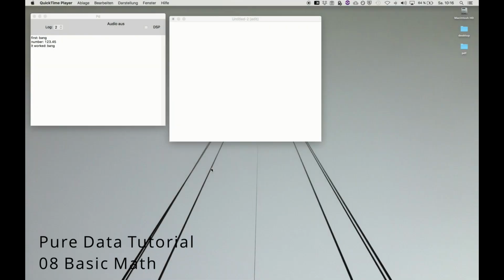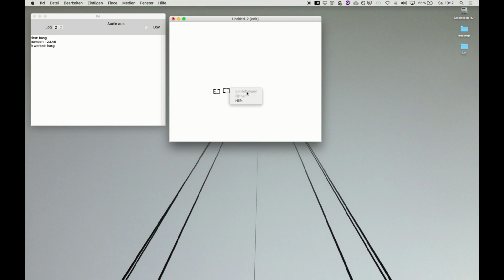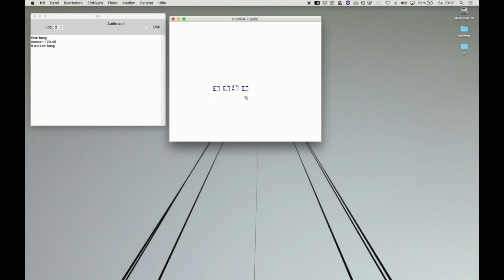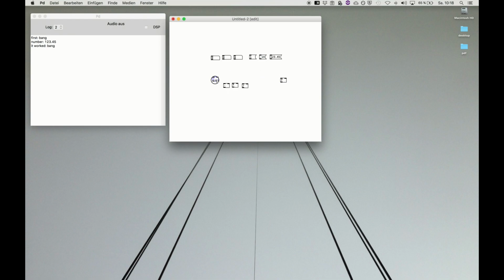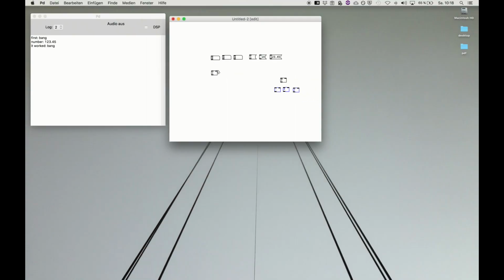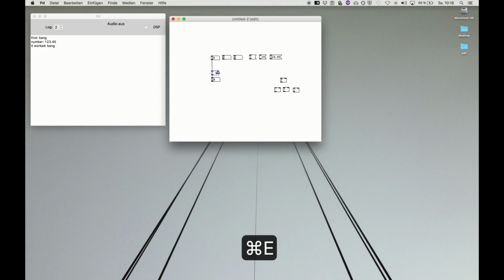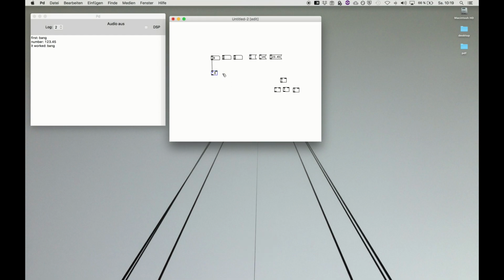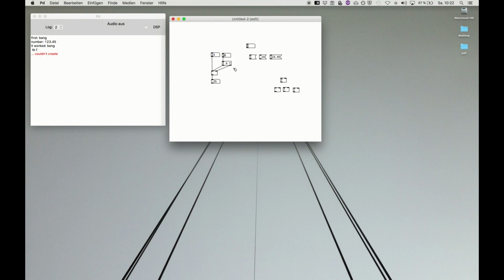08 Pure Data Tutorial - Basic Math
08 Pure Data Tutorial - Basic Math
Get to know about basic math objects.

0:40 - Basic math objects
2:10 - Hot and cold inlets of math objects
4:40 - Trigger object with math objects